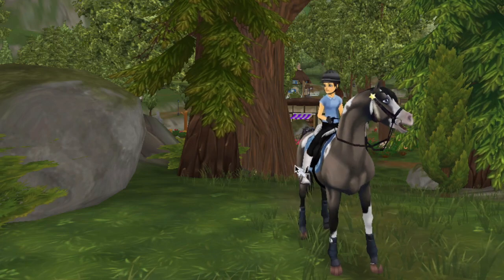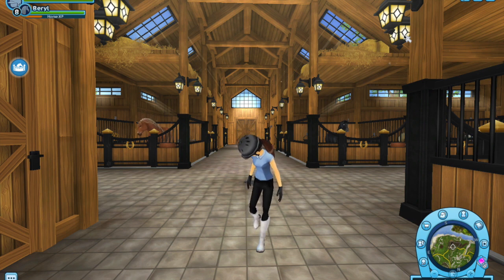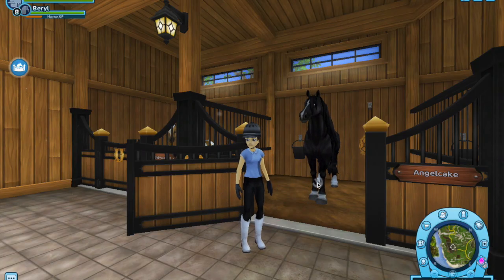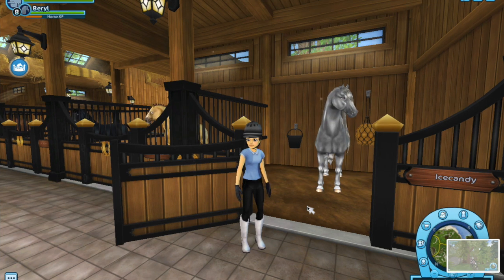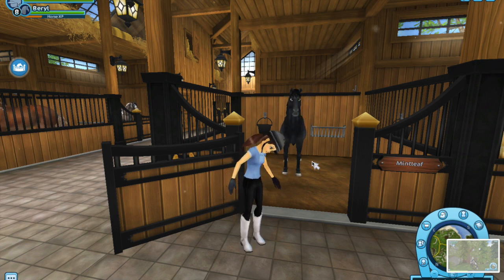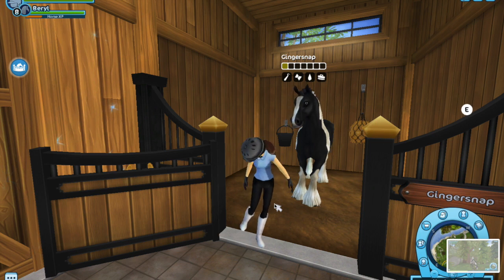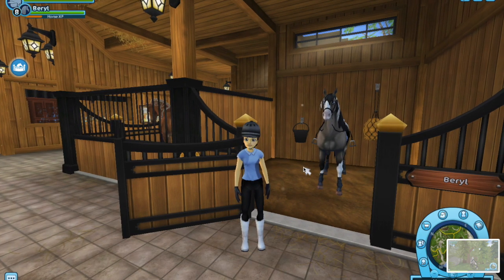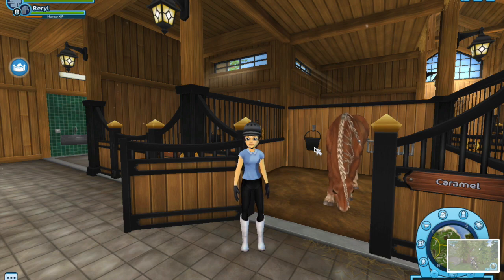Star Stable - Home Stable Tour!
Hi everyone! This is my first Star Stable Youtube video, so I thought it would be appropriate to show you guys around my Home Stable.